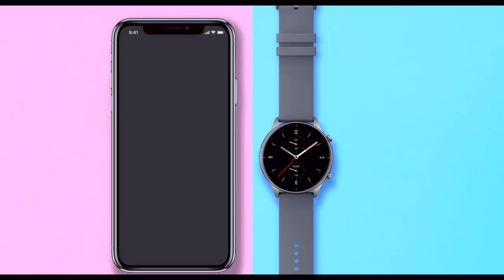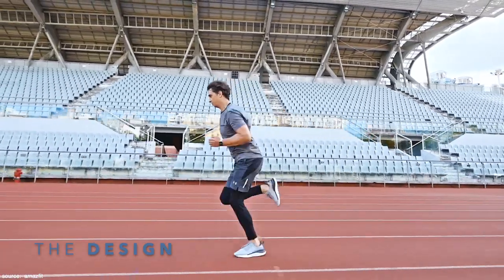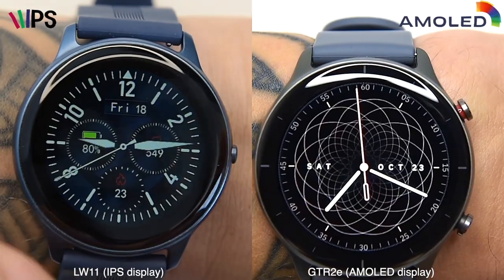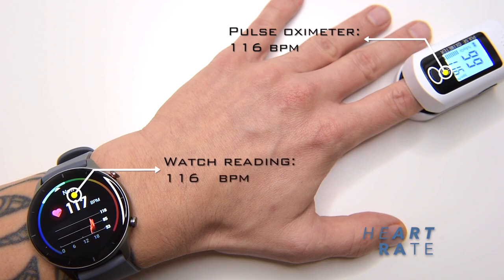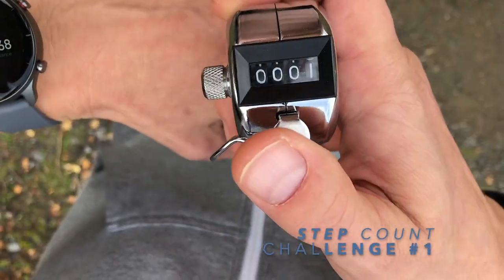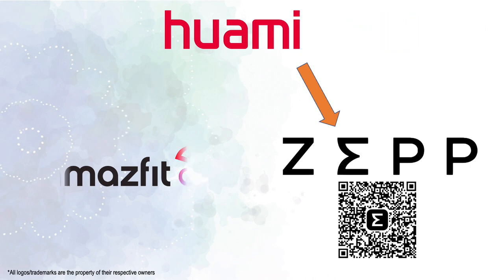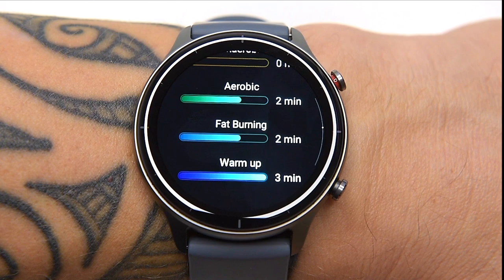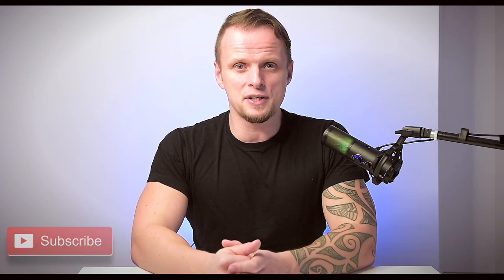AMAZFIT GTR2e Smart Watch 5ATM: Things To Know // Accuracy Challenge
Product Links👇
Amazfit GTR2e
Amazfit GTR2
Amazfit GTR3
Amazfit GTR3 PRO

Amazfit GTS3

TIMESTAMPS:
(00:48) unboxing
(01:06) design GTR2e vs GTR2 vs GTR3 vs GTR3 Pro
(02:31) amoled display (Agptek LW11 vs Amazfit GTR2e)
(03:13) waterproof test
(03:49) heart rate accuracy
(04:47) SPo2 accuracy
(05:28) step count accuracy
(07:21) features
(08:48) price & summary

For our top picks please visit our Amazon store:

Hey guys in this video i will be doing a heart rate and spo2 accuracy check for amazfit gtr 2e. Amazfit gtr 2e smartwatch with 24h heart rate monitor  sleep  stress and spo2 monitor  activity tracker sports watch with 90 sports modes  24 day battery life  black. The amazfit gtr 2e and gts 2e smartwatches just launched at ces 2021  offering 'essential' features from the original watches at a budget price. In this review of the amazfit gtr 2e  i show you how to set it up  what the amazfit gtr 2e can do  and what you can do with the zepp app. I recently picked up the amazfit gtr 2e smartwatch and tried it out for a couple weeks to give you guys my honest review. Some aspects of the amazfit gtr 2e could use some love  including the notifications alerts and the teeny settings screen. Finally alexa update on amazfit gtr 2e review & test. Review: amazfit gtr 2e smartwatch - better value than gtr 2? Amazfit gtr 2e review | budget-friendly 'essential' smartwatch. Amazfit gtr 2e review and accuracy test | heart rate | gps. Amazfit gtr 2e review: is this the best budget smartwatch? Amazfit gtr 2e | unboxing and detailed walk through. Amazfit gtr 2e - czy naprawdę był potrzebny? Complete accuracy test of amazfit gts 2 mini vs gts 2e | heart rate & sleep tests. Accuracy test of amazfit gts 2e | heart rate accuracy and gps vs polar h10 ecg chest strap. Heart rate accuracy of huami amazfit gts 2 mini vs amazfit gtr2 - shocking results. High intensity heart rate accuracy test of amazfit gtr 3/gtr 3 pro review. Is gps and hr accuracy fixed on amazfit gtr2e? But firmware updates have followed and the results must have been improved - hence the test against a dependable medical pulse oximeter (nhs approved) to check the accuracy on amazfit gtr 2e. Amazfit gtr 2e accuracy test and review | gps - active heart rate - resting heart rate test. amazfit GTR2e vs medical pulse oximeter.